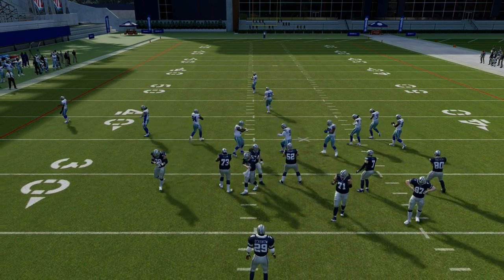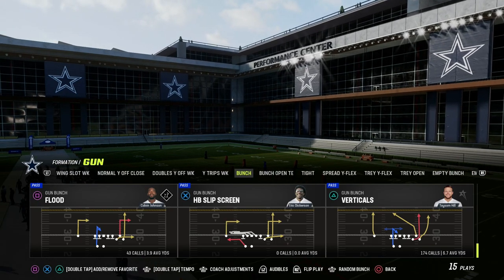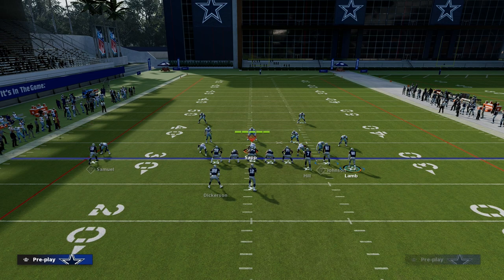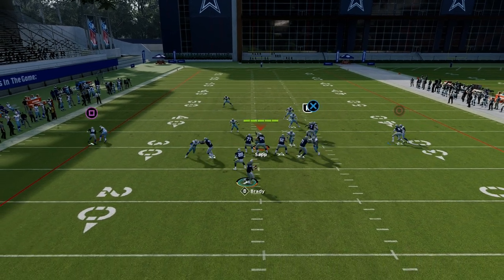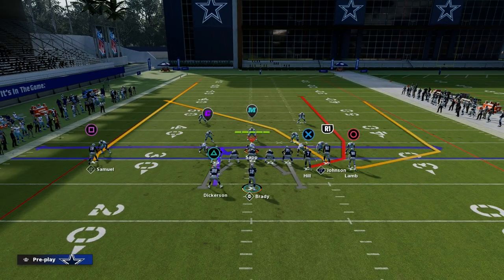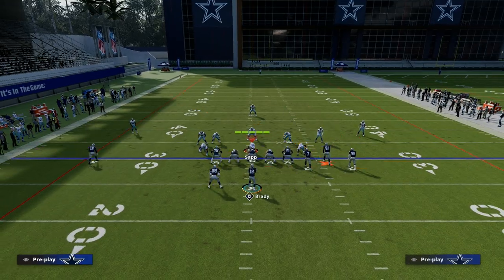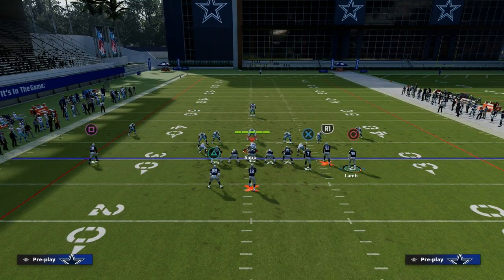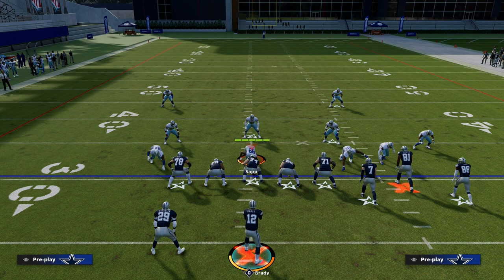How To Run The Gun Bunch Offense - Y Cross Concept